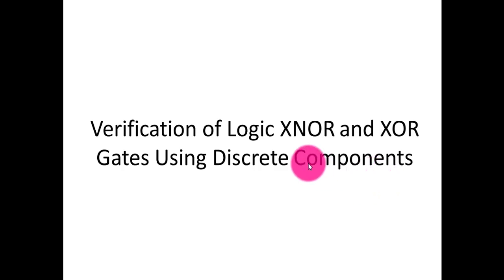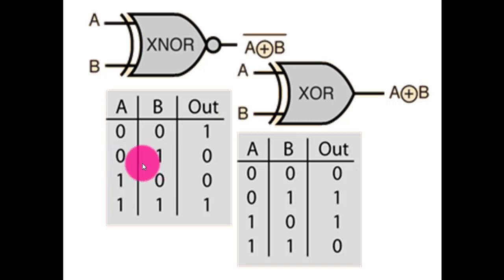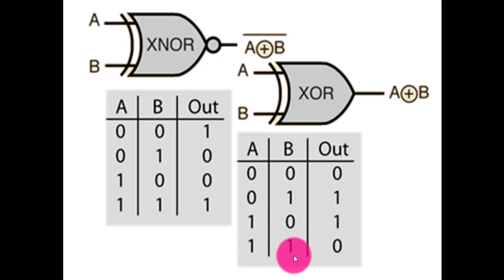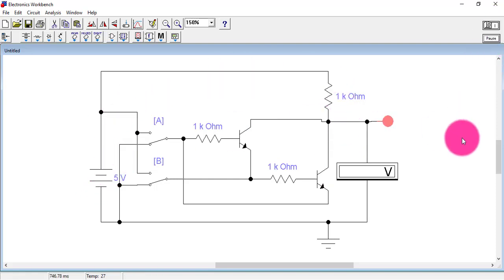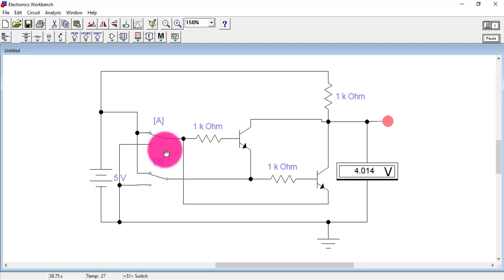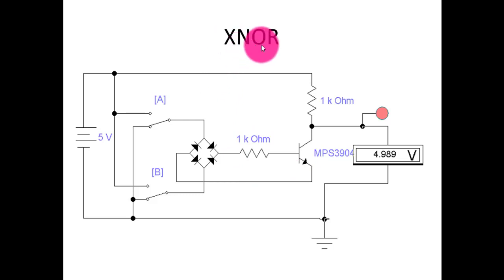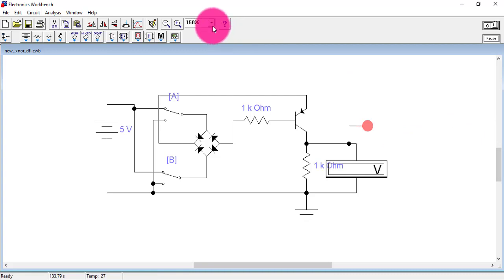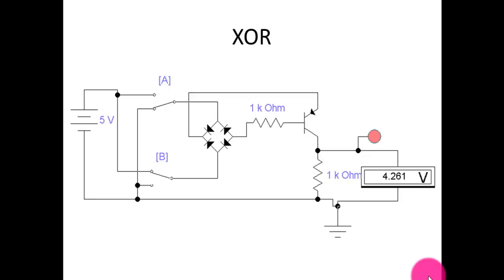Exclusive Gates using Discrete Components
Verification of Truth Tables of Exclusive NOR and OR Gates using the Discrete Components in the Electronic Workbench Software.